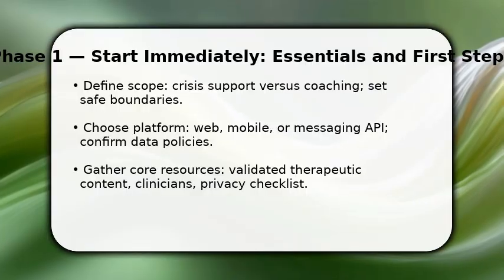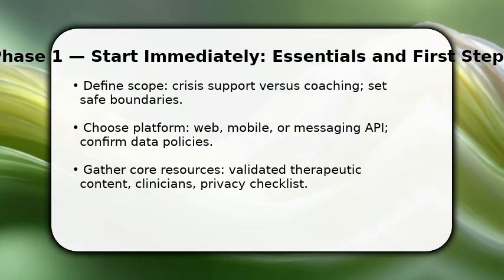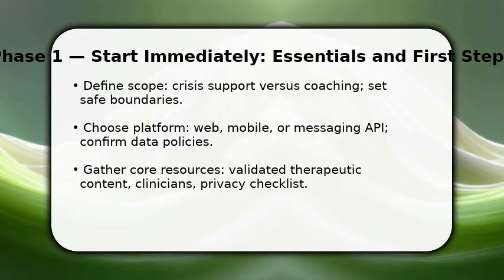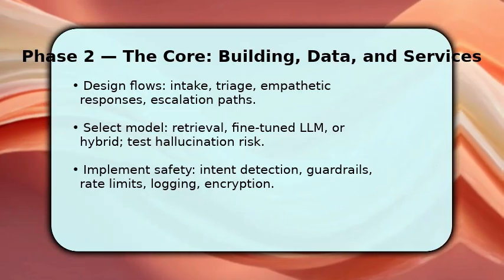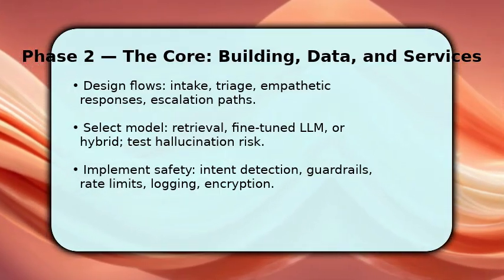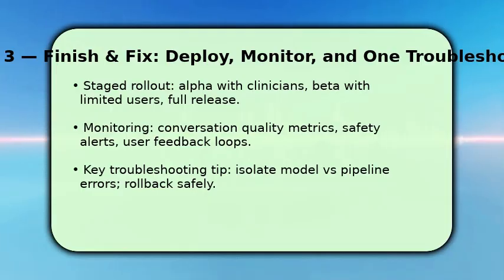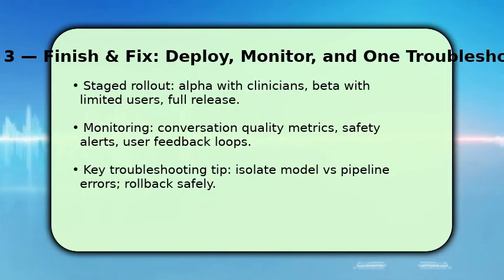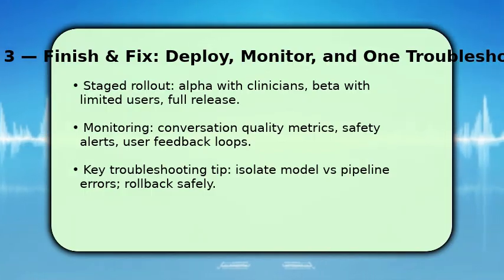How to Build a Mental Health Chatbot - Step by Step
How to Build a Mental Health Chatbot - Step by Step | 🔒 Surfshark VPN Deal — Stay private and secure. $1.99/mo + 3 Months Free ▸

Dive into the creation of a mental health chatbot designed to offer support and guidance. This step-by-step guide covers identifying needs, selecting appropriate technologies like Python for AI development, integrating psychological principles in conversation scripts, ensuring user privacy with secure data handling practices, testing your bot's effectiveness through feedback loops, and continuous improvement based on real interactions.

mental health chatbot, AI support system, Python programming for bots, psychological principles in AI conversations, data privacy in digital therapy tools, user interaction testing with bot software, continuous learning algorithms